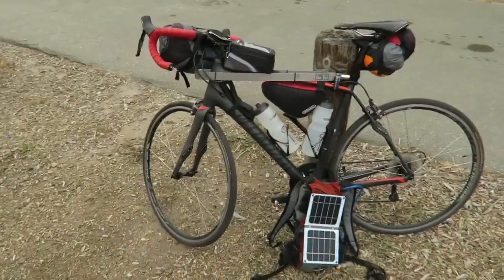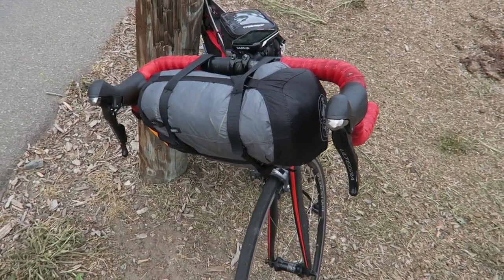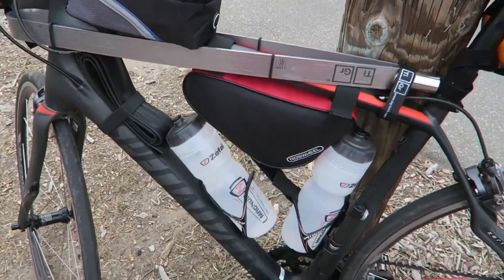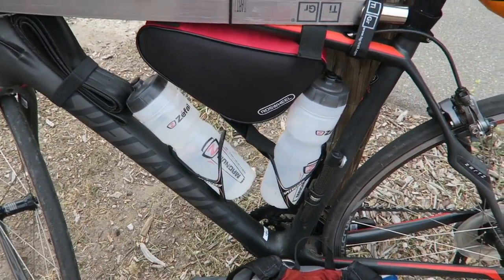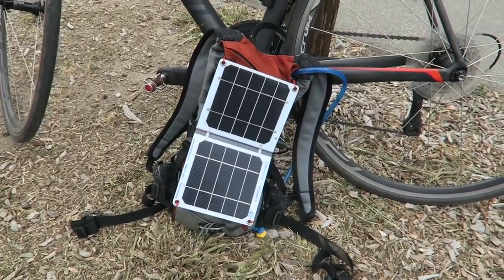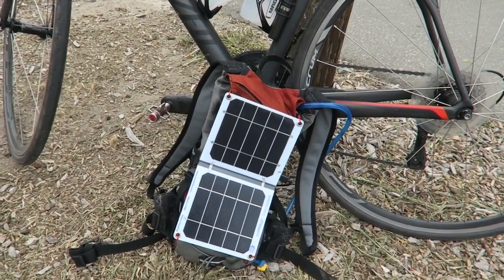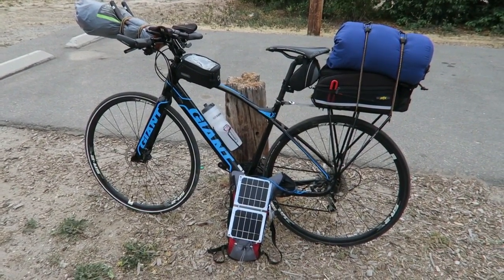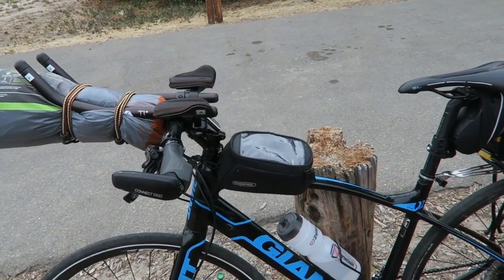Tim & Steve bikepack from Canada to Mexico: Bike setup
Hi! I'm Tim, and my friend Steve and I are riding our bicycles across the United States from Vancouver to Tijuana, down the Pacific Coast. These videos detail our planning and our adventure.

We will be bikecamping along most of the route, and staying with friends or in AirBNBs for the major cities. We've taken a minimalist attitude and are using some ultralight gear to make the cycling portion of the experience more enjoyable.

Here is our bike setup that we used on one of our test camping trips from San Diego to San Onofre. My setup is an ultralight setup on my road bike, while Steve's is more of a traditional (but still very light) setup on his bike.